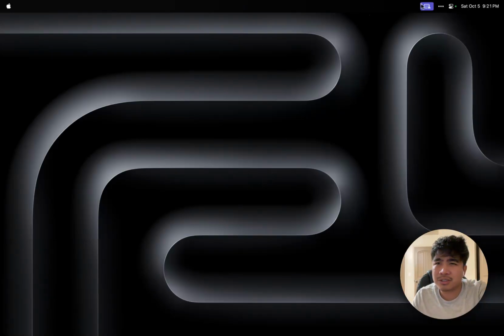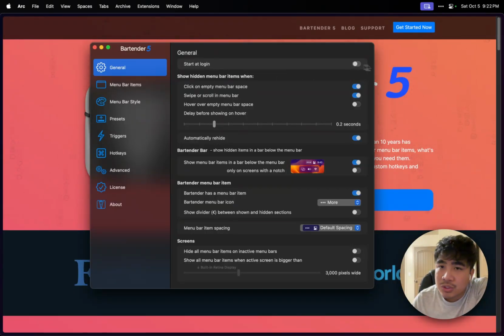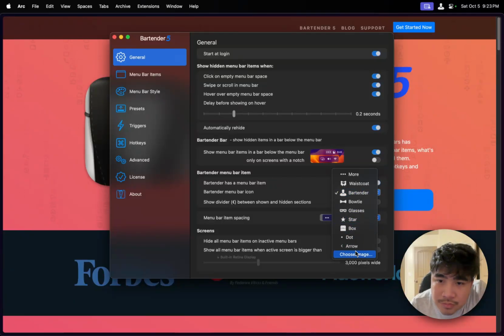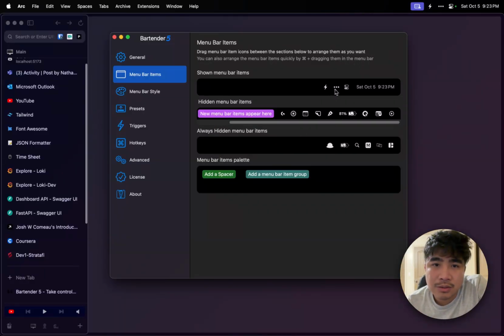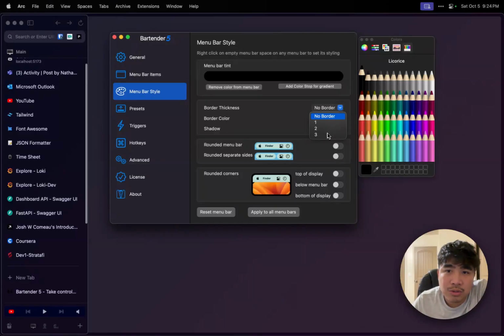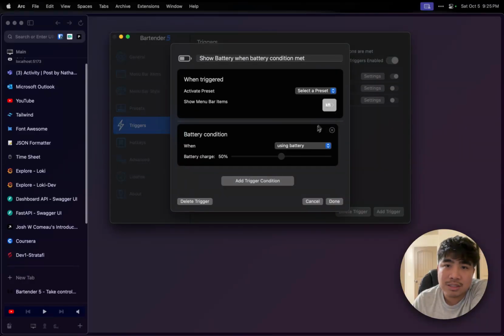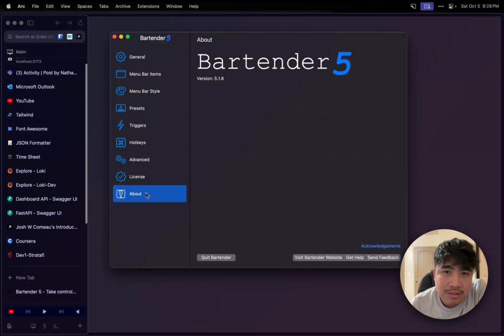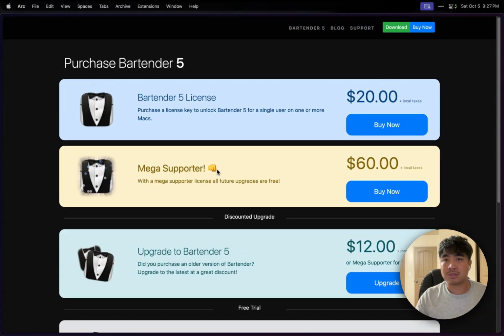Bartender 5 Review: Maximize Your Mac's Menu Bar!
👀 Are you tired of a cluttered menu bar on your Mac? Look no further! In this video, I dive deep into Bartender 5, the latest version of the popular macOS utility that helps you control and organize your menu bar icons with ease.

🔍 What's New?
We'll explore all the new features and enhancements in Bartender 5, including improved compatibility with the latest macOS versions, new customization options, and how it integrates seamlessly into your daily workflow.

🛠️ Setup & Customization:
Learn how to set up Bartender 5 for optimal performance and customize it to fit your specific needs. I'll walk you through step-by-step configurations and share my personal tips and tricks for getting the most out of this tool.

📊 Performance & Usability:
Does Bartender 5 really make a difference? We'll test its impact on system performance and usability, comparing it with previous versions and discussing whether the upgrade is worth it.

👨‍💻 For Whom?
Whether you're a professional looking to streamline your workflow, a student who loves a tidy workspace, or just someone who enjoys a minimalist setup, find out if Bartender 5 is the right choice for you.